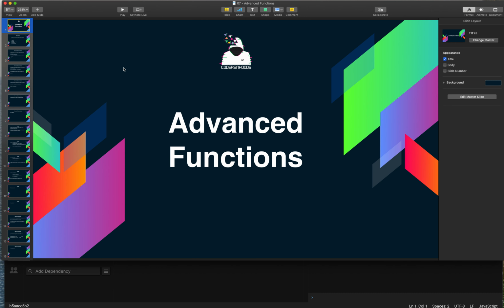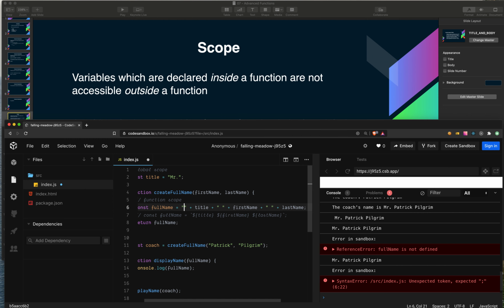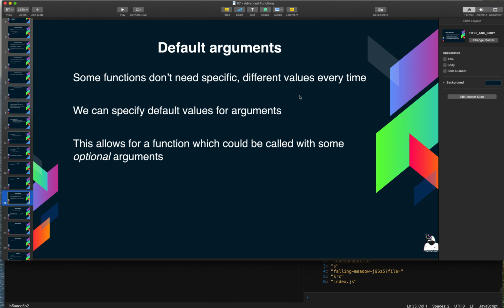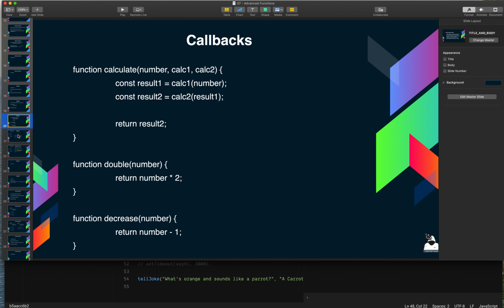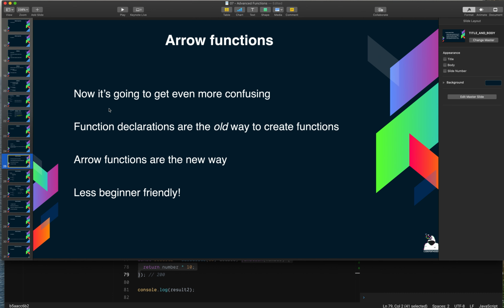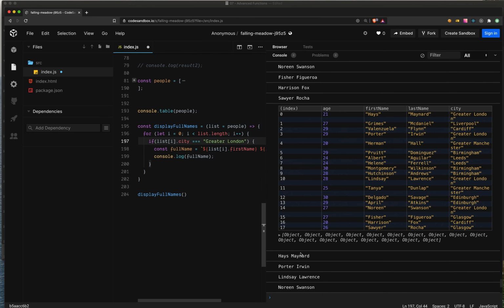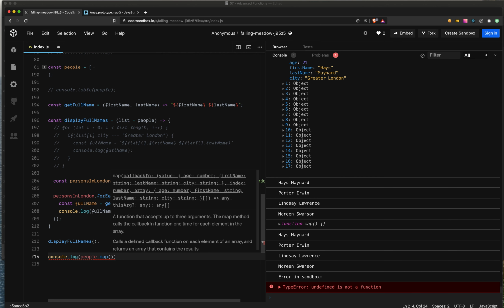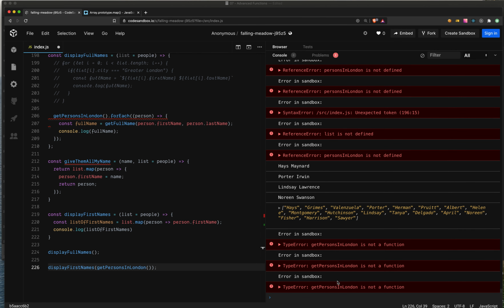W4L1 - Advanced Functions